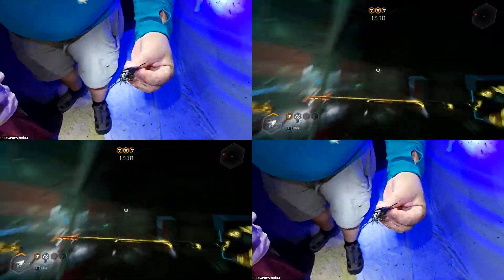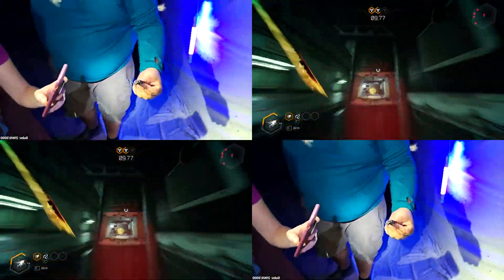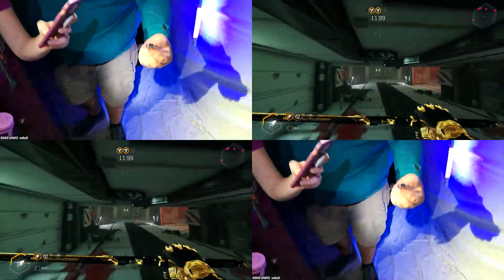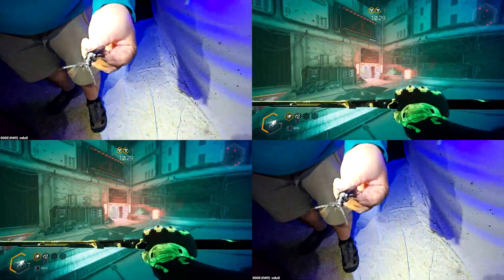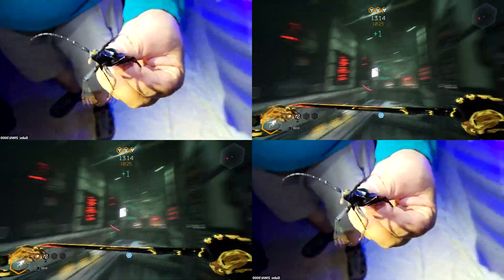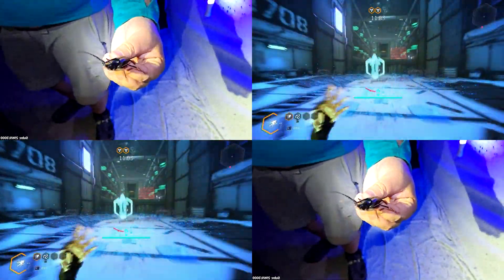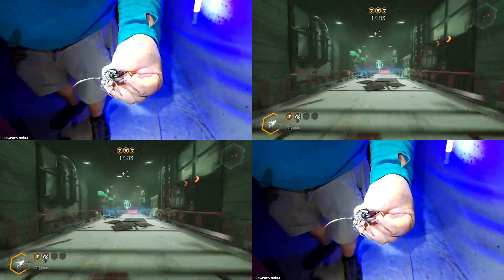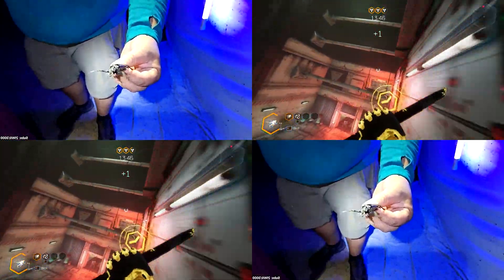Longhorn beetle catches termite mid-air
The top comment of the post was: cute beetle 🥰

the big scary mandibles aren't for eating, they basically just eat pollen and nectar as adults

it was probably just confused by the whole situation